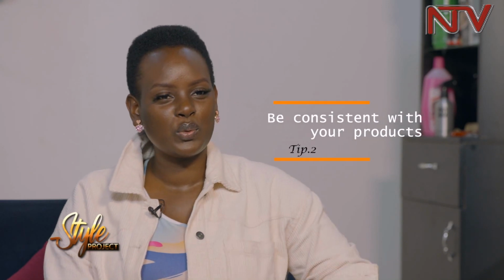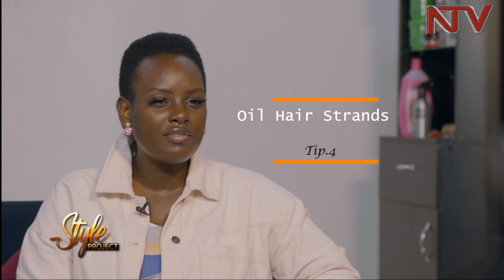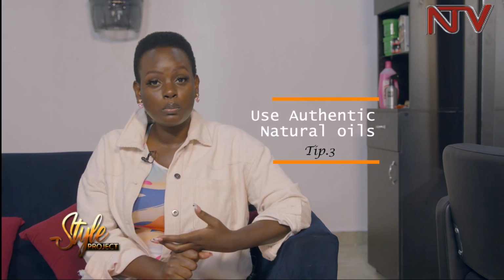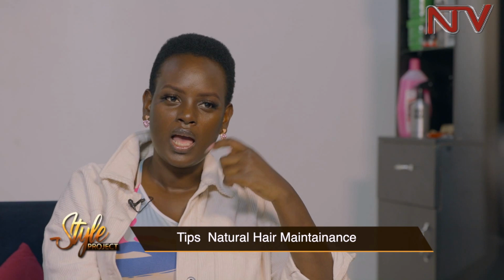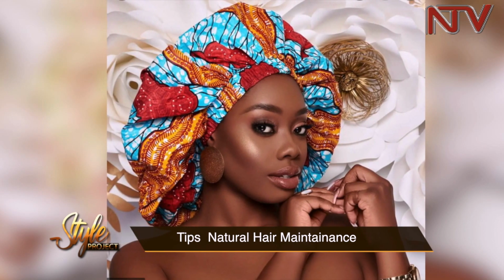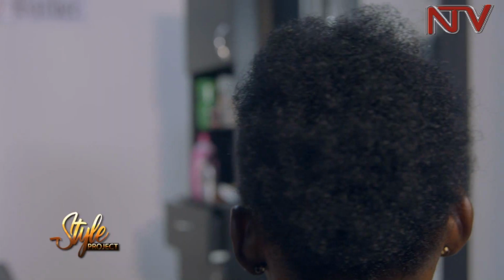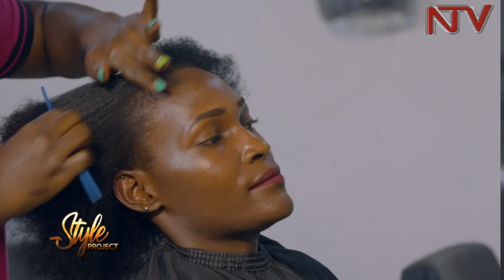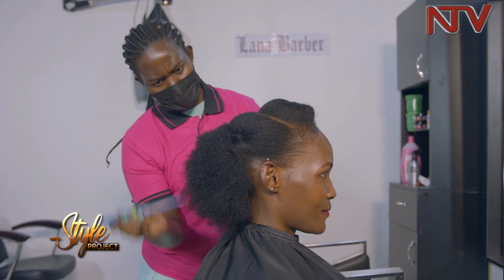THE STYLE PROJECT : Natural hair maintenance tips